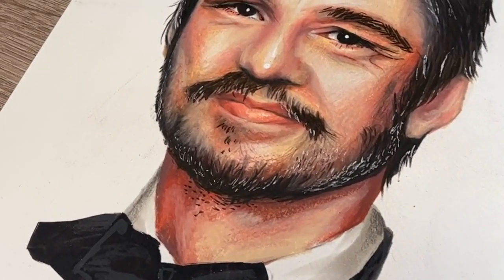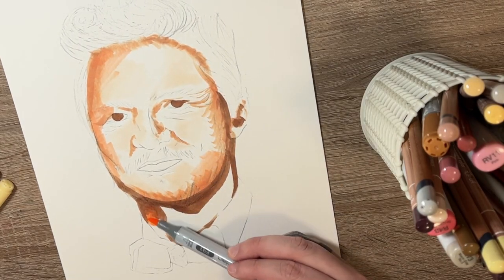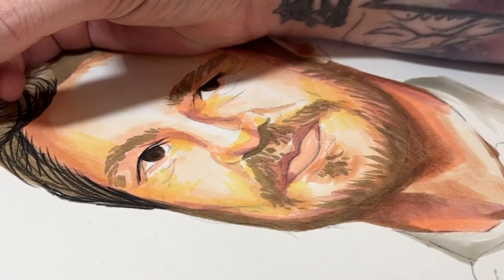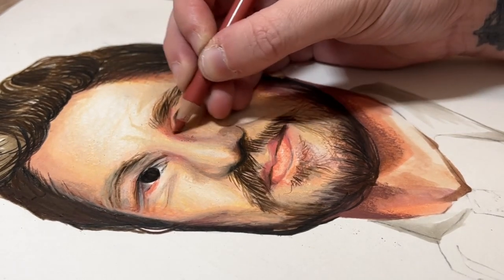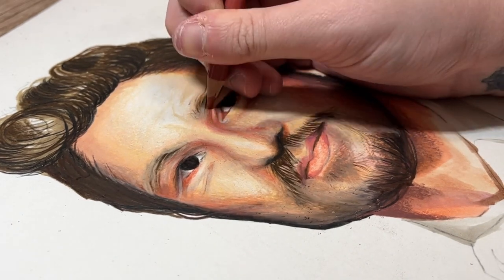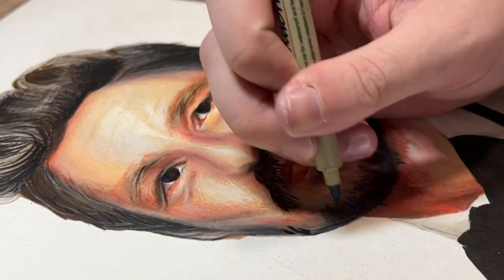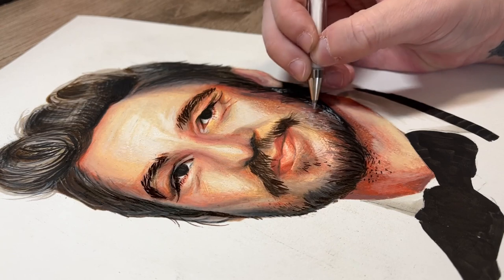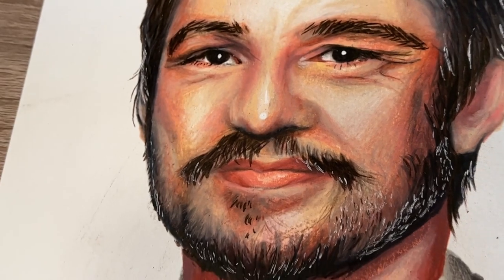Portraiture Timelapse | Pedro Pascal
Hello you lovely lot!! I thank you for taking time out of your busy schedule and joining me!! I really hope I can provide some entertainment and enjoyment from this video!! And I hope you join me for future videos also!!

Cass Art Hot Pressed Watercolour Paper (300gsm)

(Anthraquinone Pink, Burnt Sienna 50%, Burnt Sienna 10%, Pink White, Burnt Ochre 10%, Naples Ochre, Raw Umber 10%)

Derwent Lightfast
(Natural Brown, Yellow Ochre, Dusty Pink, Salmon)

Derwent Drawing
(Light Sienna, Chinese White, Crag Green)

Sakura Brush Pen (Sepia)
Unipin Signo Gel Pen (Creamy White)